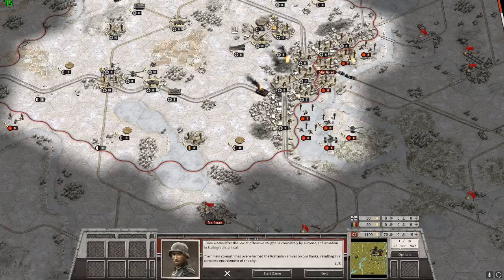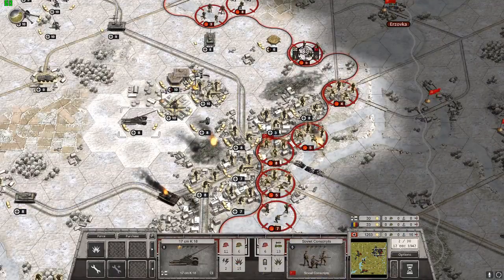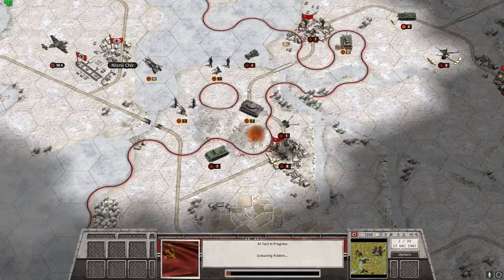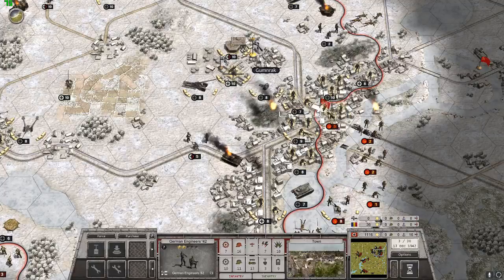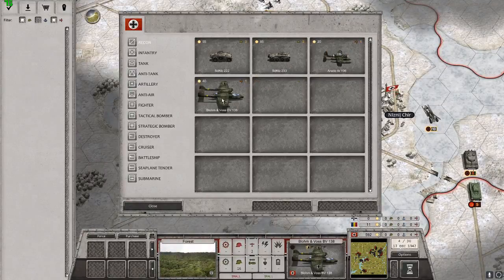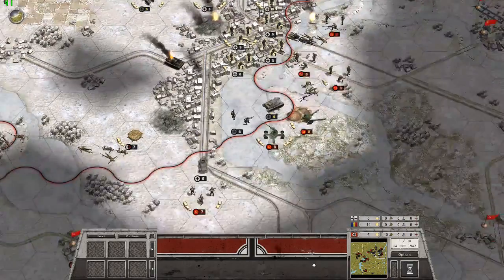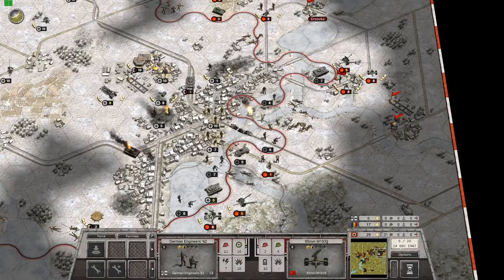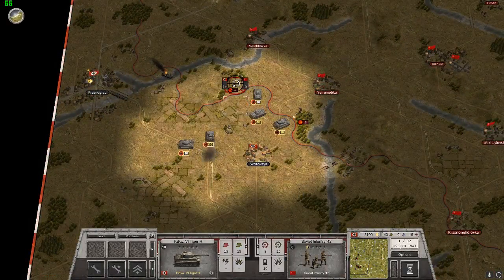Order of Battle: Panzerkrieg Stream 5:00 PM CET!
We're back with the latest expansion for Order of Battle: Panzierkrieg, fighting the second part of the German Grand Campaign!